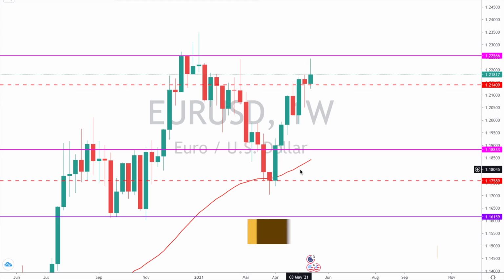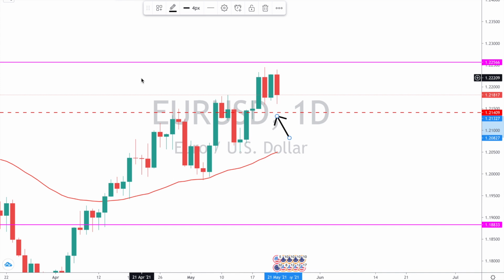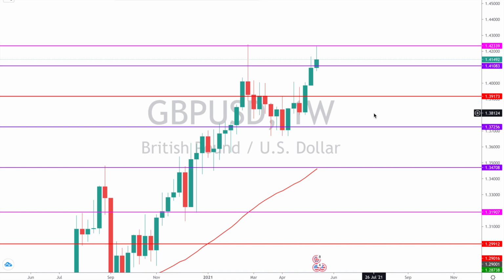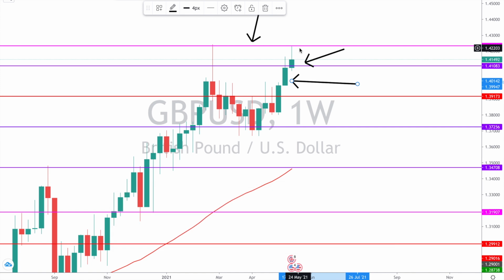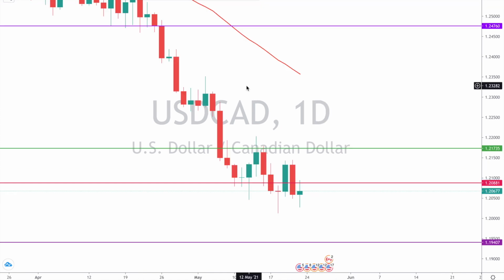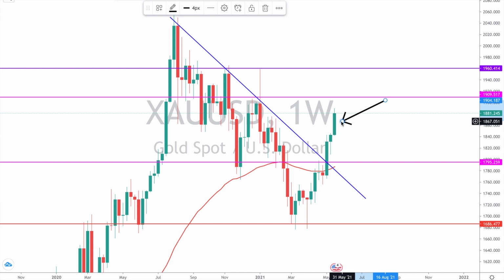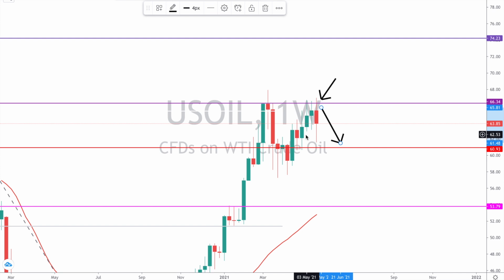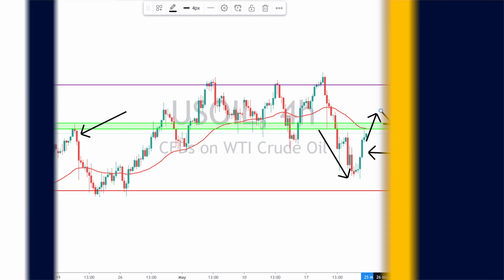Weekly Forex Forecast for EURUSD, GBPUSD, USDCAD, GOLD (XAUUSD), and USOIL (24 - 28 MAY 2021)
Weekly Forex Forecast EURUSD, GBPUSD, USDCAD, GOLD XAUUSD, and US Crude Oil WTI for 24th - 28th MAY 2021, and possibly entry opportunities.

Forex
Forex trader
Forex trading
Real forex account
Forex profits
Forex signals
Forex tutorial
Charts
Fibonacci
Trend Reversal
CFD
WeeklyForecast
gold
XAUUSD
EURUSD
GBPUSD
USOIL
WTI
USD
USDCAD